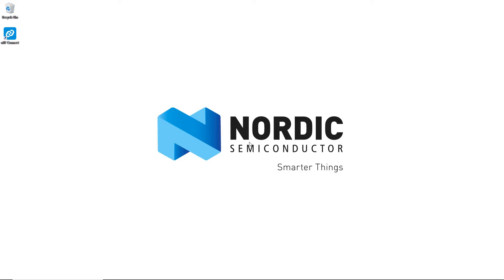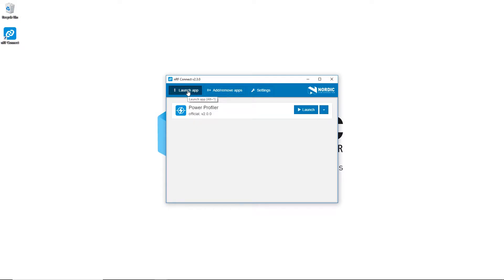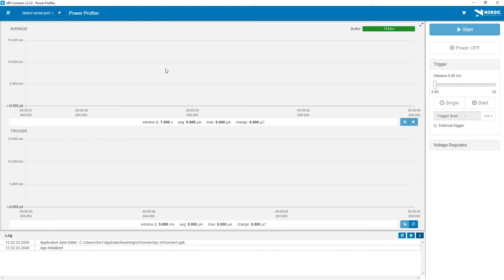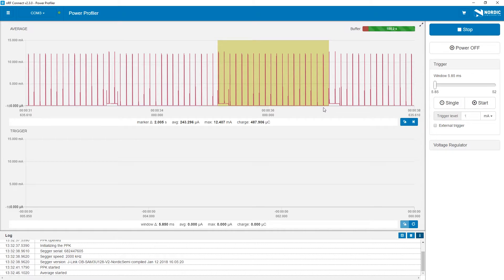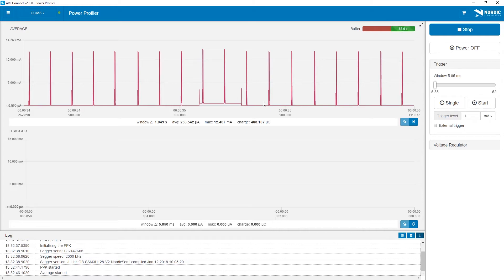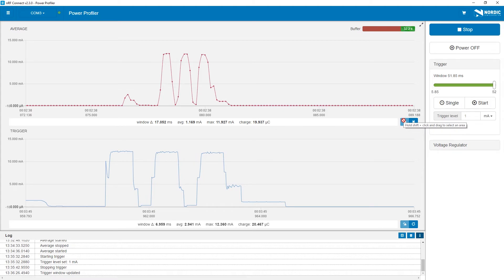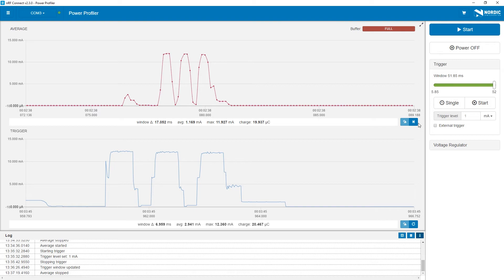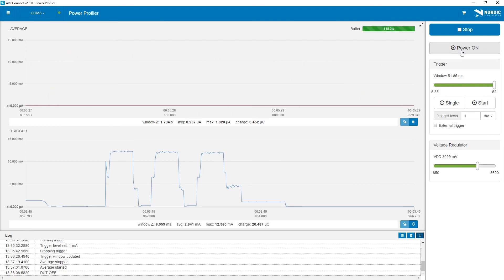Power Profiler Kit and nRF Connect for Desktop - Getting started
This video tutorial will show you how to get started with the Power Profiler Kit and nRF Connect for Desktop. It goes through configuring the kit and how to use the nRF Connect for Desktop app to measure current consumption on a Nordic development kit.